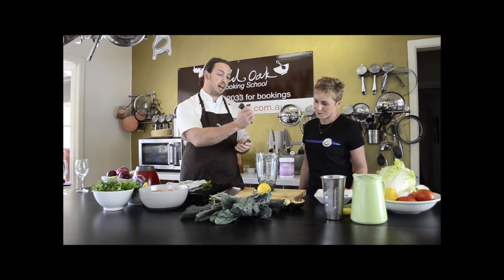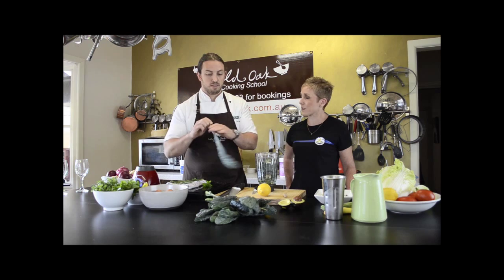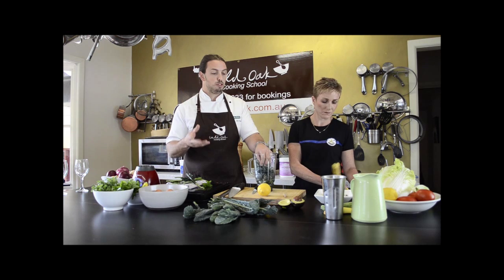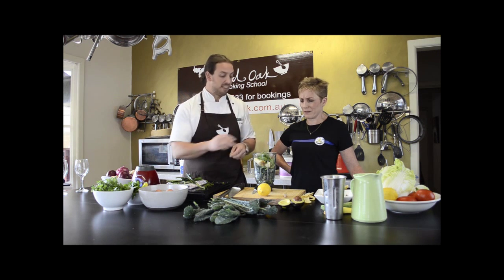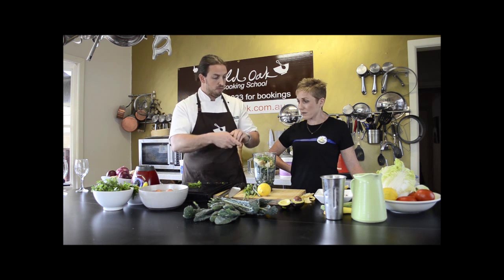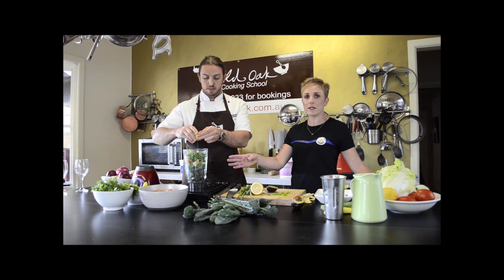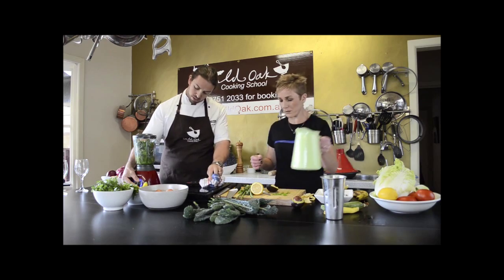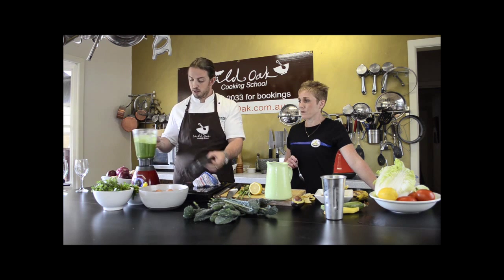Boost Your Metabolism & Immune System With This Vegetable Juice Recipe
This is the first of many great education videos featuring Wild Oak Chef & No Regrets Personal Trainer Ben Higgs in combination with Melissa Jack, who is a Metabolic Typing advisor and Level 2 CHEK Holistic Lifestyle coach.
Go to the website to see more about their qualifications and background

FREE Report: 'Do you want to know the Top 10 Reasons Cannot Lose Weight?'

Together they have put together an entire series of videos to explain how easy it is to put together healthy and very tasty dishes to not only help people lose weight but improve their overall health and immune system.

The biggest excuse for not eating good foods is lack of time and second to that is they don't taste nice. So in these videos Ben is going to show you just how easy it is to make healthy food taste great! And Mel is going to explain to when to eat these foods and how to structure your meals  in a way to get great results.

Melissa already runs some great Nutrition classes for Metabolic Typing and weight loss programs you can check out

But this year, 2015, we plan to unveil an entirely new program featuring Ben and his amazing talents with cooking.

You can also read more about some of our Metabolic Typing program here and why it is so important to have your food right if you want to achieve weight loss results or even improve your immune system. Diseases like Diabetes, Heart Disease, Metabolic Syndrome can all be prevented by incorporating more vegetables into your diet and by using juices or smoothies is by far the fastest way to do this.

I hope you enjoyed this video and I look forward to releasing a stack more soon.

to see more about our exciting programs and also for more information about Ben's cooking classes and restaurant.

Nick

P.S. If you wish to share this awesome video with your friends on Facebook, please use this

Please watch: "6 Great Thoracic Drills and Stability Exercises" as this by far one of the most important videos we have made in recent times and an area most people are unfamiliar with